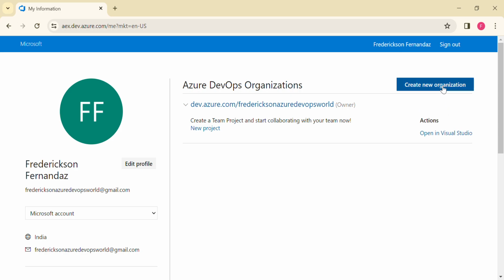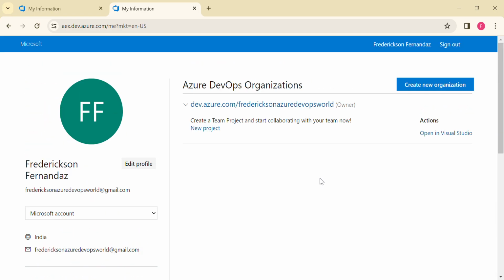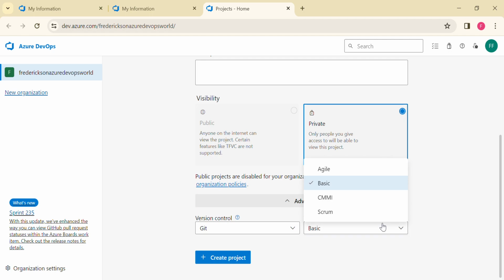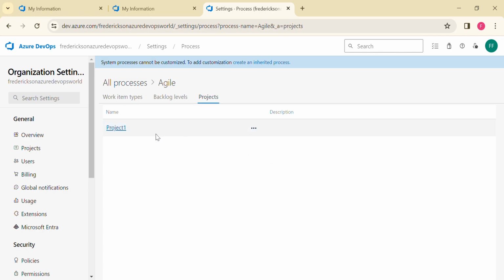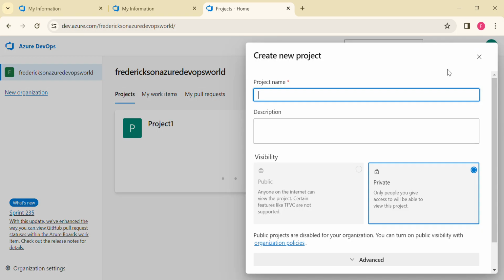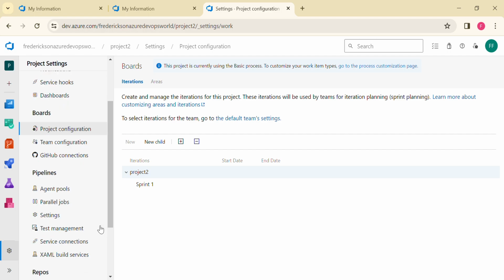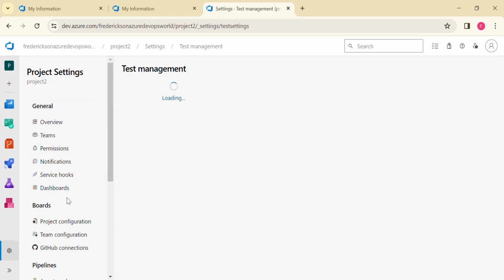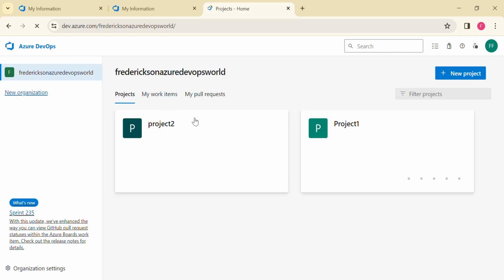Azure DevOps organization Setting, Project Settings, Process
The videos is talking about the setting of Azure DevOps organization setting, Project Settings, Setup the Agile process .  create new projects , create new organization settings